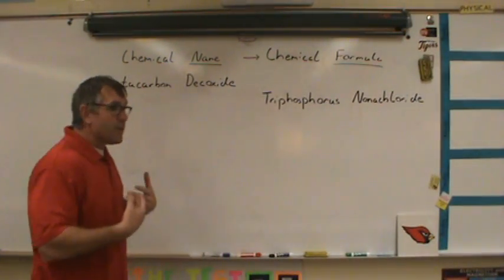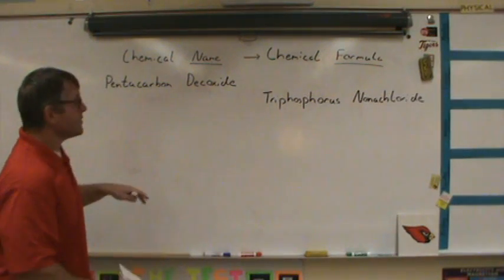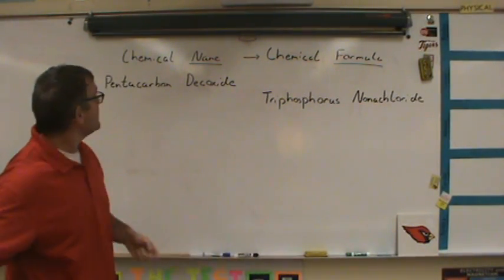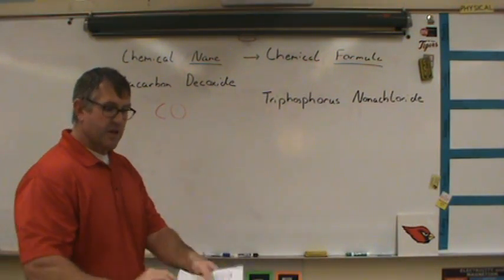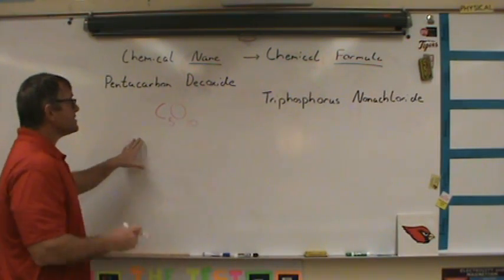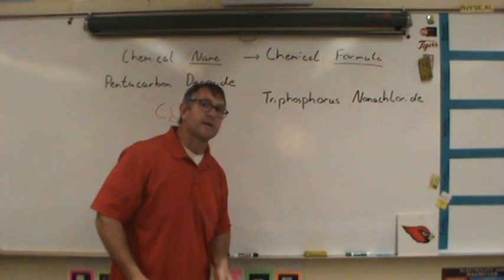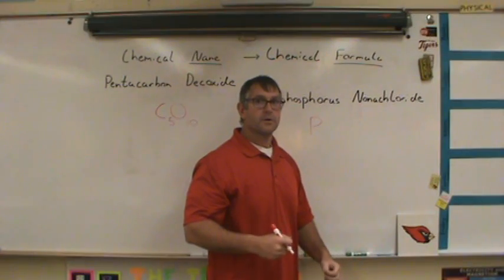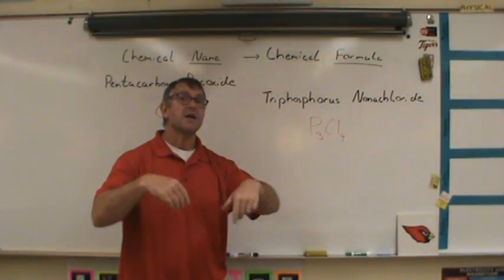Covalent Name to Formula